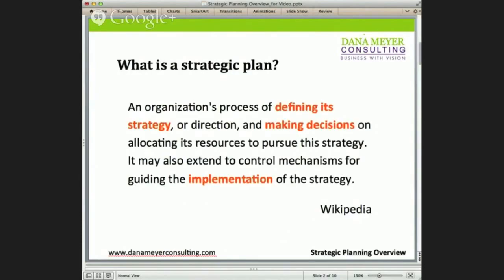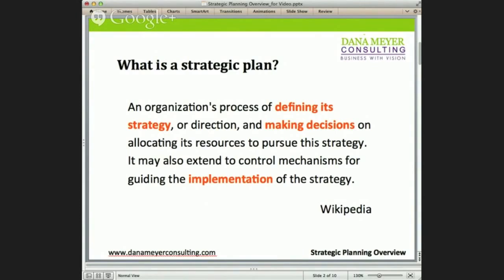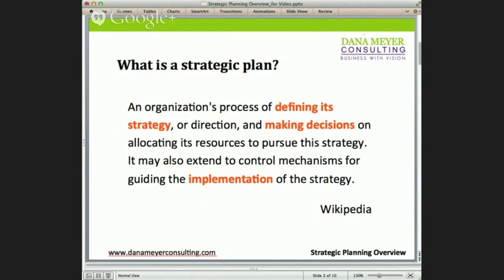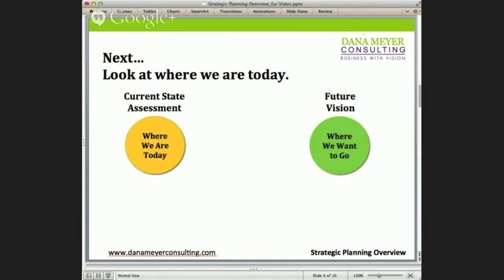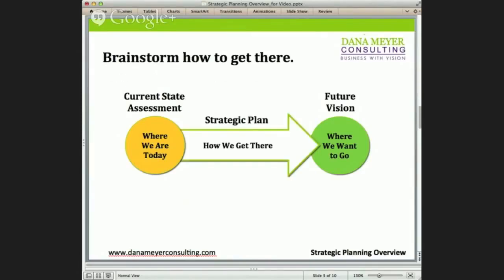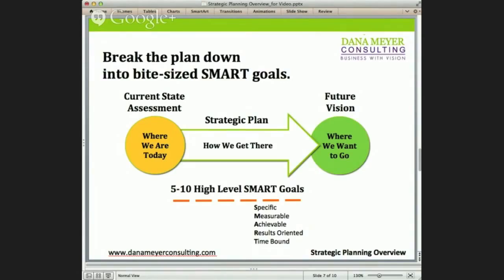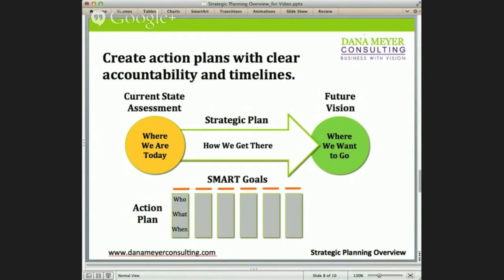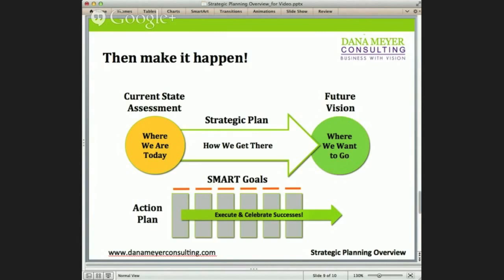Strategic Planning: Step by Step Overview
Quick Tutorial - Strategic planning made simple with a simple step-by-step process overview. It’s a powerful ONE PAGE tool to help you get started.